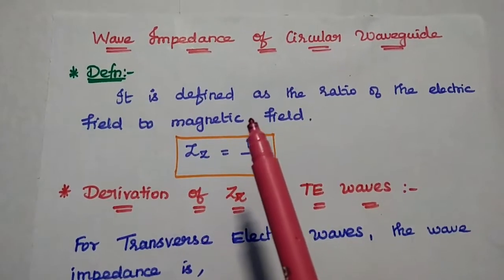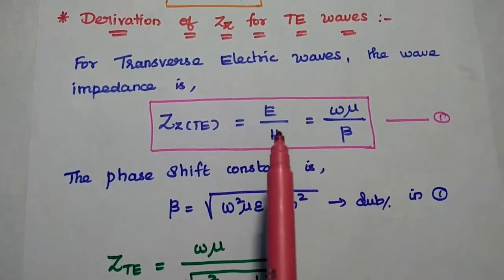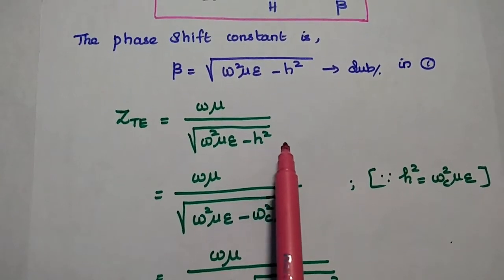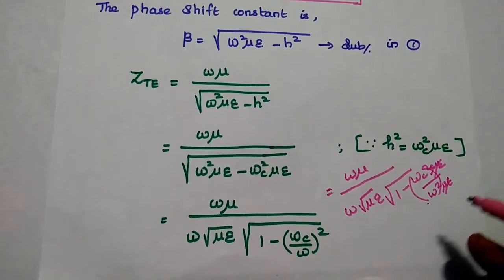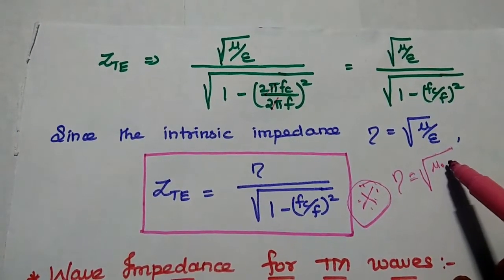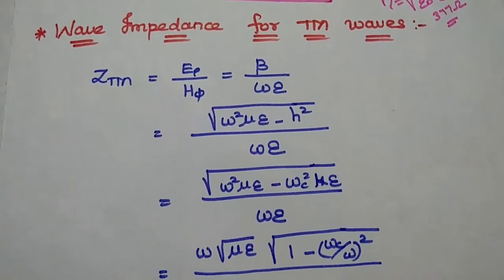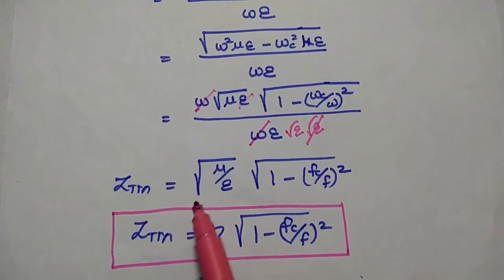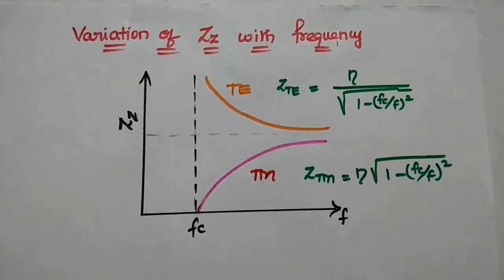Wave Impedance of Circular Waveguide - Derivation of wave impedance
Derivation of Wave Impedance for TE Waves
and TM Waves